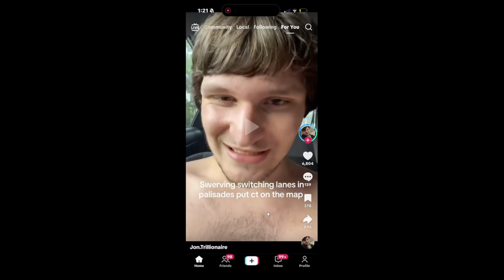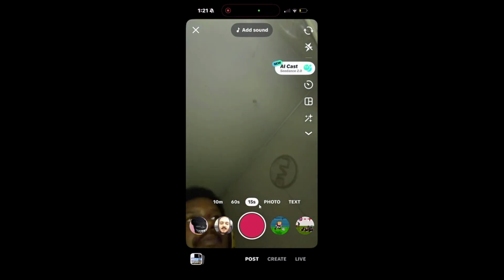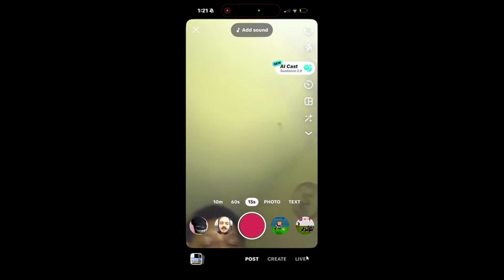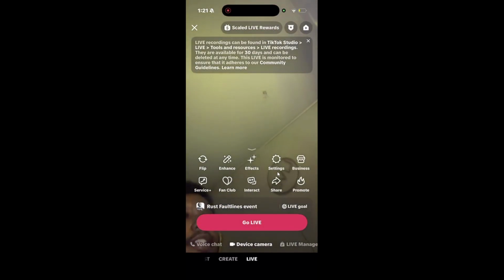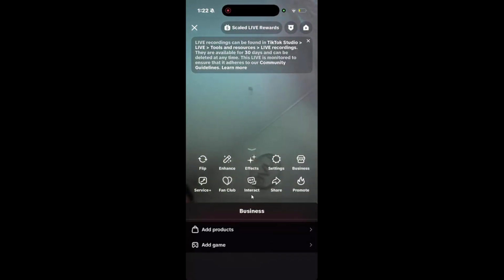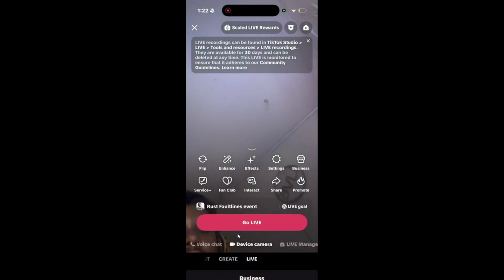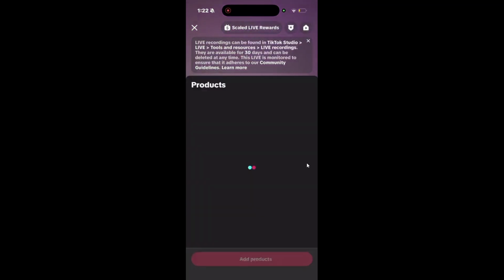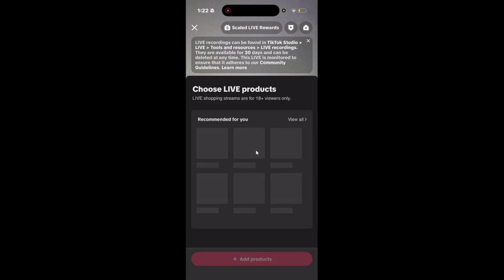How To Pin A Product To A Livestream in Tiktok